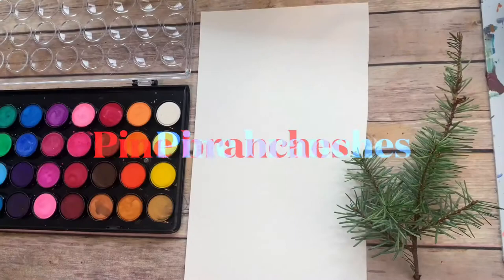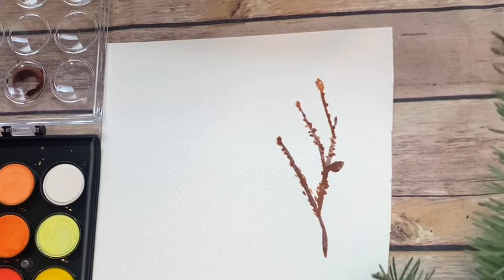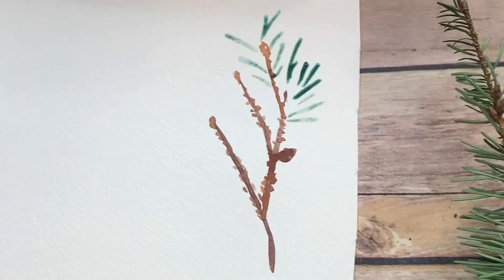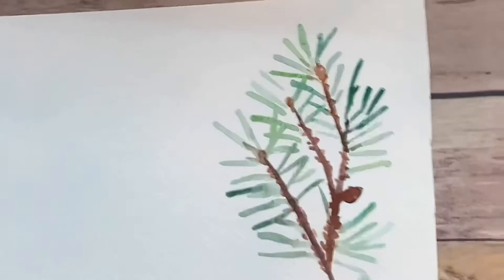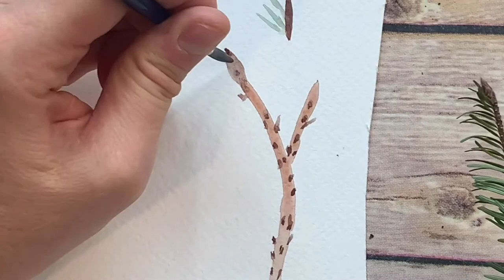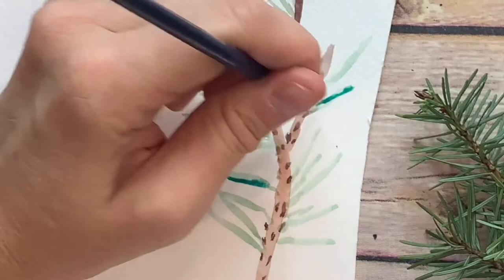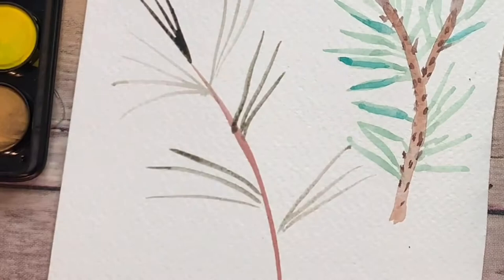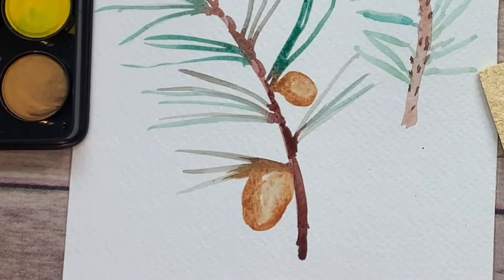Watercolor pine branches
Winter Wonderland Watercolor